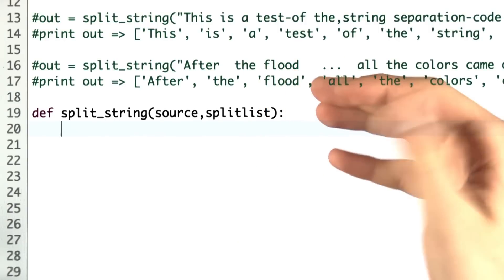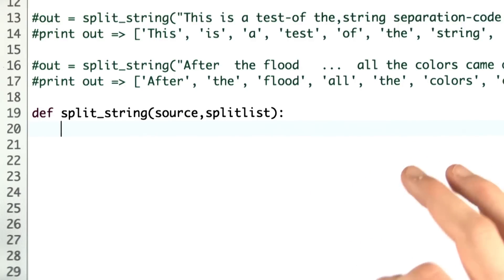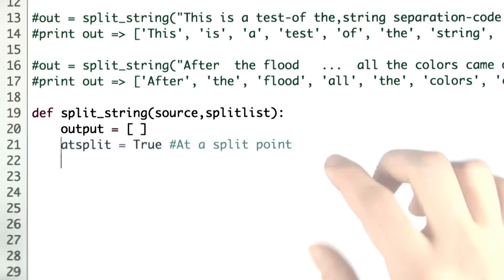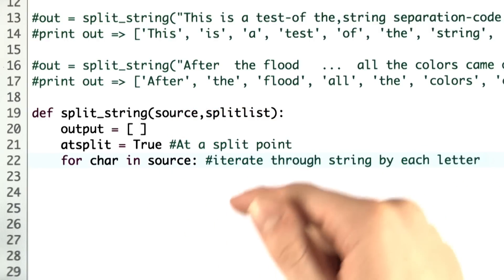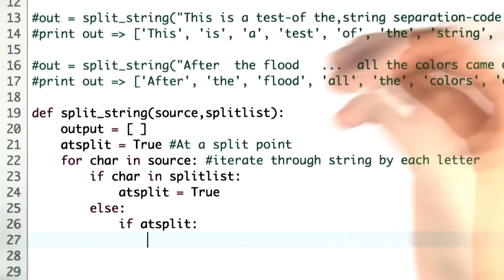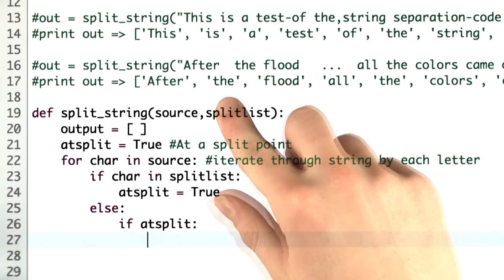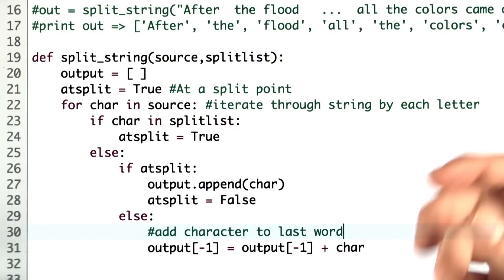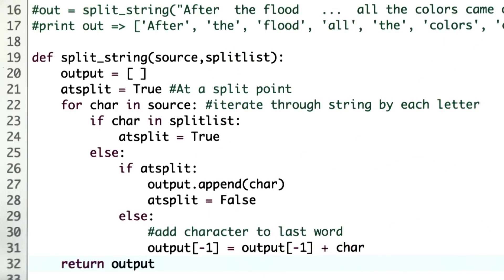Better Splitting Solution - Intro to Computer Science